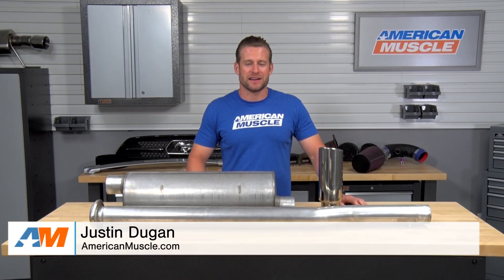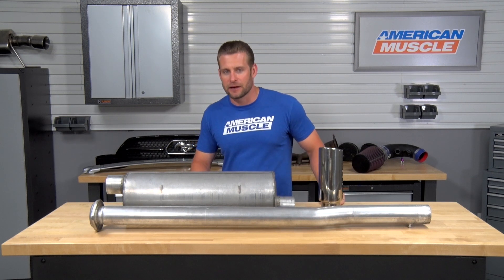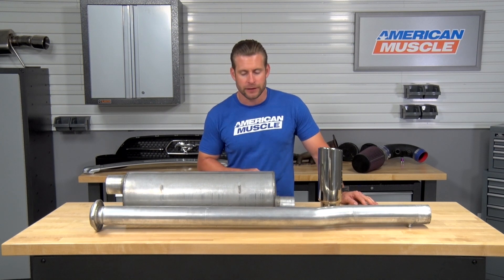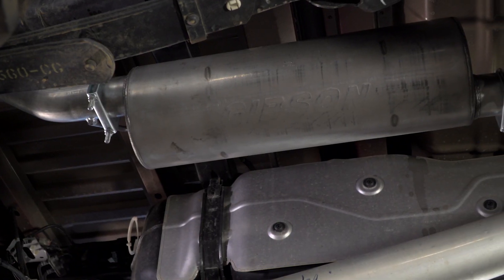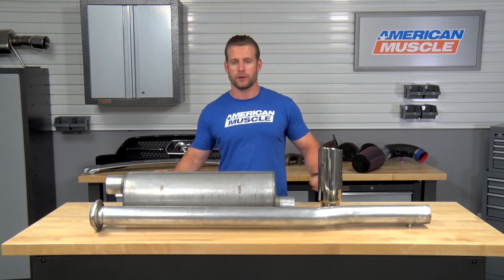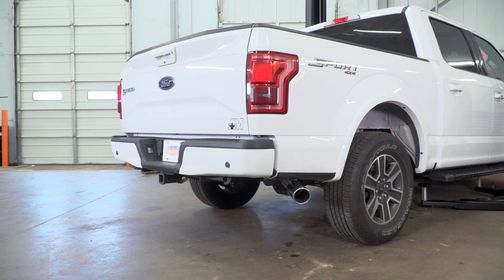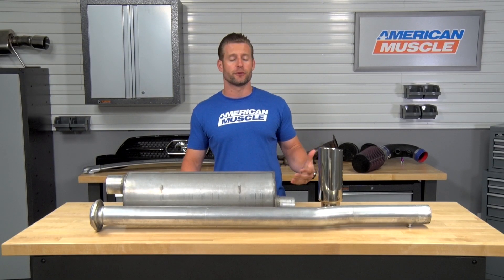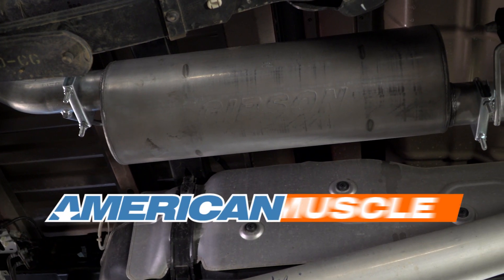2015-2017 F-150 (2.7L EcoBoost) Gibson 3" Single Aluminized Cat-Back Exhaust Sound Clip & Install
Give your EcoBoost a more aggressive exhaust note with this single side exit Gibson 3" Single Aluminized Cat-Back Exhaust! This exhaust will provide your F-150 with unrestricted flow giving you gains of 15-20 horsepower and 15-20 lb-ft or torque.

Sound and Power. When you step on the gas and your stock exhaust leaves you feeling weak, it may be time to upgrade the exhaust system. Gibson's Single Cat-Back Exhaust System gives your 2.7L EcoBoost F-150 SuperCrew a more aggressive exhaust note. This single side exit exhaust is a direct fit for the factory system and will increase the volume of your engine. Performance gains were also in mind with the production of this catback system. With average gains of 15-20 horsepower and 15-20 lb-ft or torque, you'll have more power you need to pass slower traffic or pull your trailer.

SFT Superflow Muffler. Gibson's SFT Superflow Muffler provides your F-150 an aggressive throaty sound at the tailpipe, while providing minimal interior drone. Featuring a baffled and chambered design, this muffler increases the volume efficiency to provide unrestricted flow without any internal packing. You may experience a louder exhaust sound under towing conditions.

Durable Construction. Proudly manufactured in the USA, this Gibson Exhaust System is constructed from 3 in. aluminized steel mandrel bent tubing for durability and corrosion resistance. This exhaust system features a single inlet/outlet SFT Superflow baffled and chambered muffler that connects to a single 4 in. polished T304 stainless slash-cut tips exiting behind your rear passenger tire.

Direct Bolt-On Install. The Gibson Performance Cat-Back Exhaust System is designed to be a direct bolt-on install using the factory hanger locations. You only need access to basic hand tools, as the system doesn't require any modifications. The kit includes all of the necessary hardware and clamps for a hassle free installation.

Lifetime Warranty. Gibson ensures quality craftsmanship of their headers with a Lifetime Limited Warranty. Some exclusions apply, please see manufacturer's warranty for complete details and exclusions.

Application. This Gibson 3 in. Single Cat-Back Exhaust System is specifically designed to fit on the 2015 to 2017 2.7L EcoBoost F-150 SuperCrews equipped with the 5.5 ft. bed.

Item T528448A
MPN# 319639